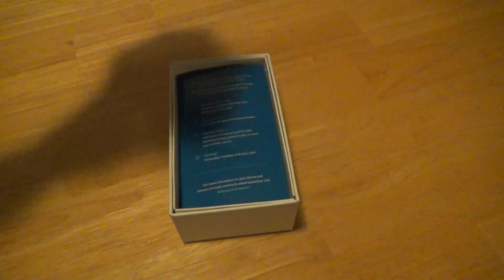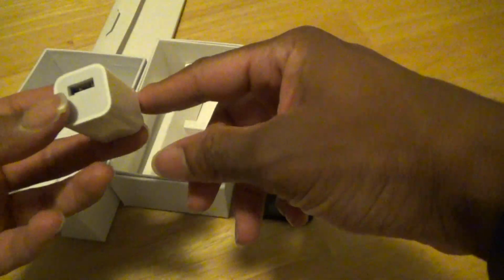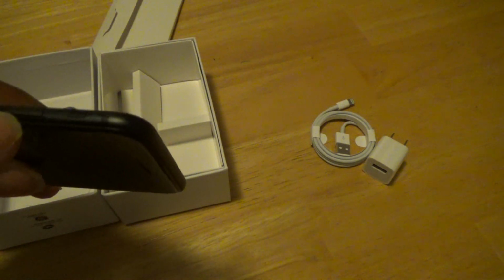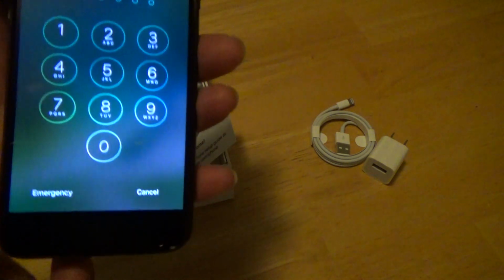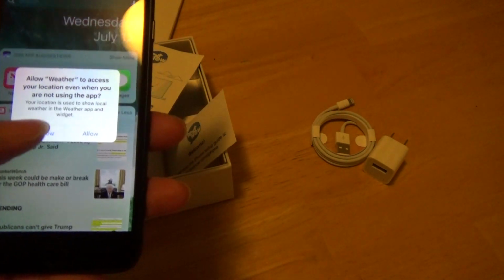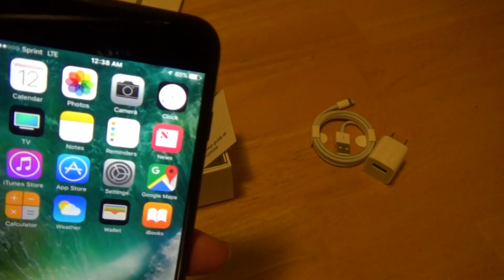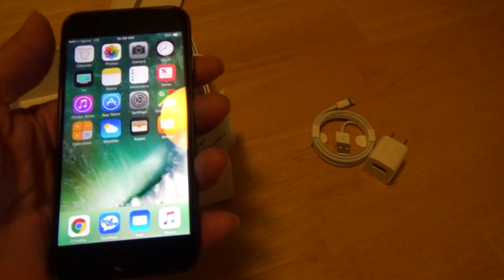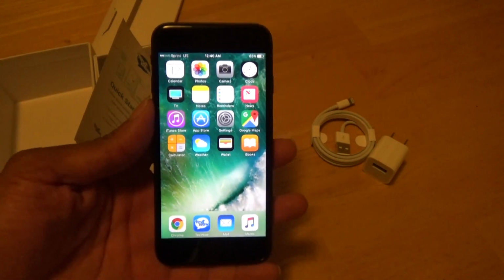iPhone 7 - 32GB Model Space Gray (UNBOXING) [TEXTNOW WIRELESS EDITION]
Hello everyone! This is one of the most requested videos for my Youtube Channel! Shout outs to TextNow and TextNow Wireless for allowing me to unbox and review the iPhone 7!  This is the Space Grey model which includes 32GB of storage. This iPhone includes Textnow software and pre-installed app. You are still able to use FaceTime and iMessage but only with an Apple ID.  This also means that using FaceTime and iMessage on TextNow will go against your data plans. Just keep this in mind. But your TextNow really doesn't use up data. Calls and Text are unlimited. Data amounts range from anywhere between 100MB LTE to 6GB of LTE data.  But all plans include 2G data as well.

Hey! Get $20 in account credit by joining TextNow Wireless. Check it out here…

Use this code to earn $20 in credit for signing up to Textnow wireless